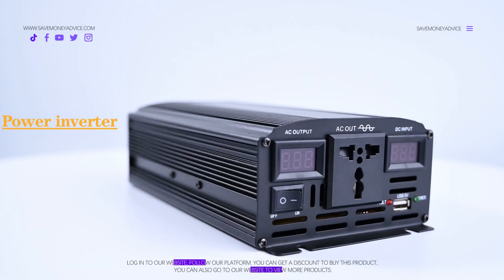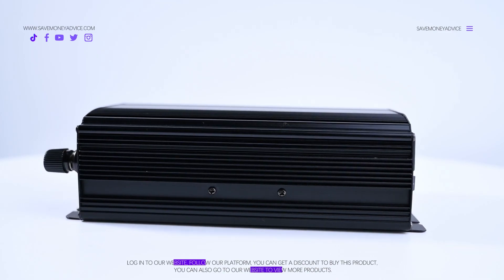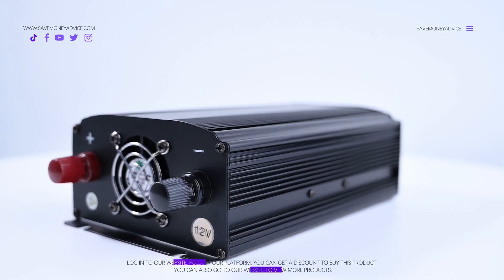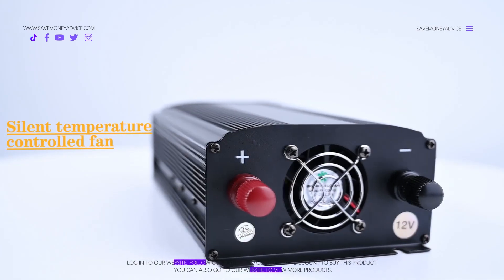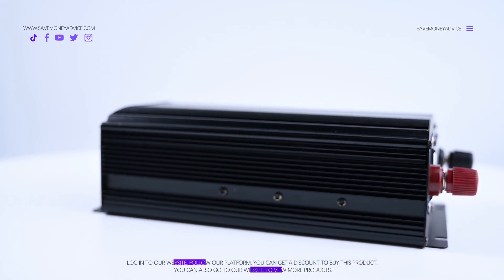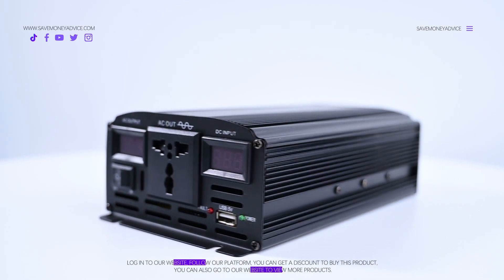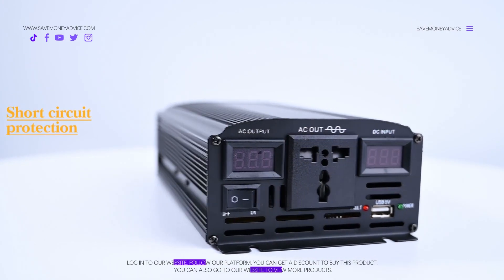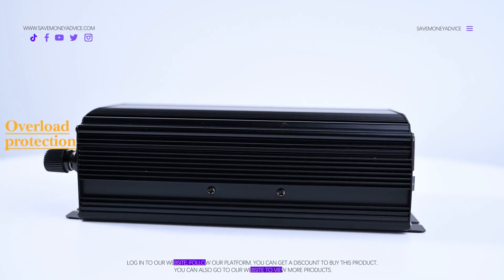The power inverter is easy to use and easy to handle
The power inverter is easy to use and easy to handle. Power inverter is a good product. It has a smart digital display. The product has a silent temperature-controlled fan. The product offers an output plug design which makes it unique. The power inverter converts the DC to AC. You can operate it easily. It has overload protection that’s why it is reliable. It has short circuit protection. These features make this product more reliable. It is made up of great quality and is easy to carry.
Power inverter is a good product. It has a smart digital display.
The product has a silent temperature-controlled fan. The product offers an output plug design which makes it unique.
The power inverter converts the DC to AC. You can operate it easily. It has overload protection that’s why it is reliable. It has short circuit protection. These features make this product more reliable.
It is made up of great quality and is easy to carry.